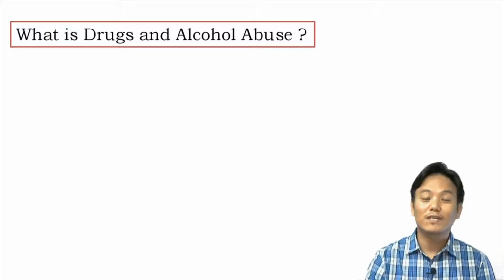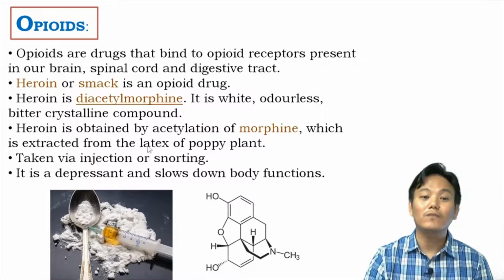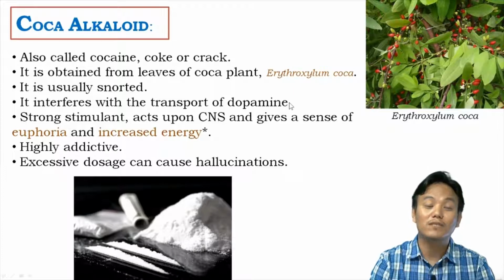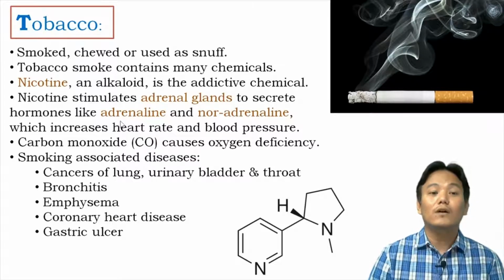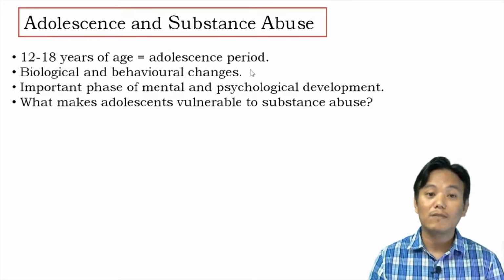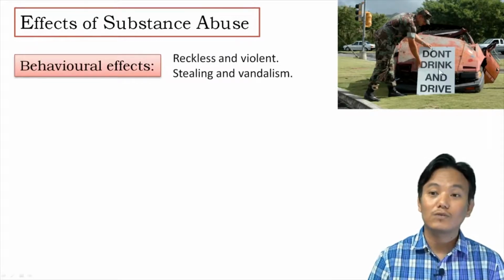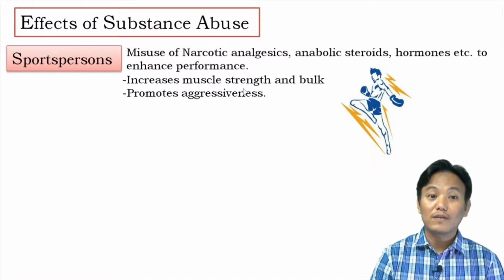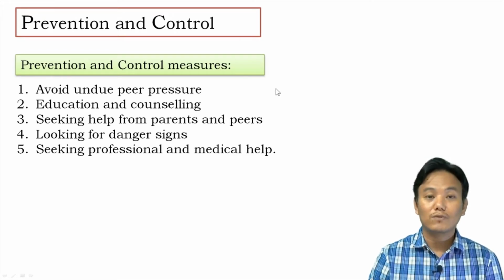Class 12 Biology Chapter 8 Human Health and Diseases Part 9 - Drugs and Alcohol Abuse